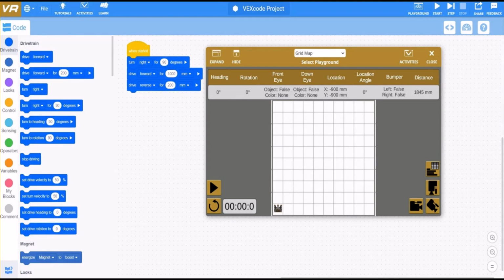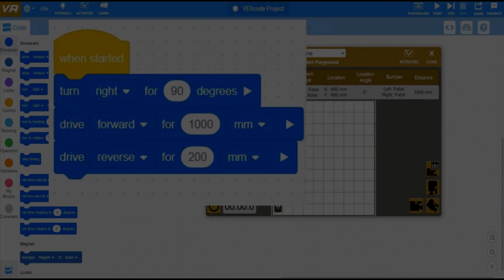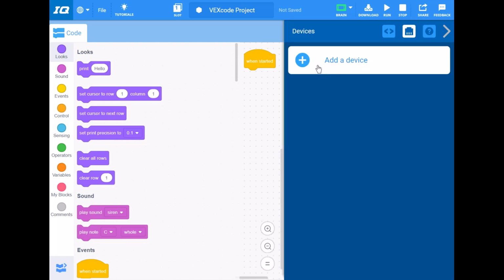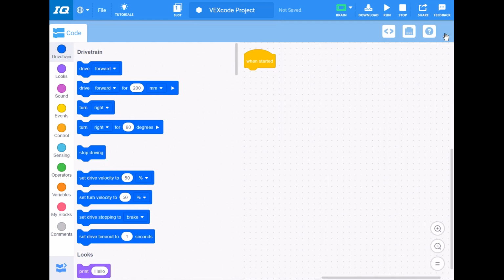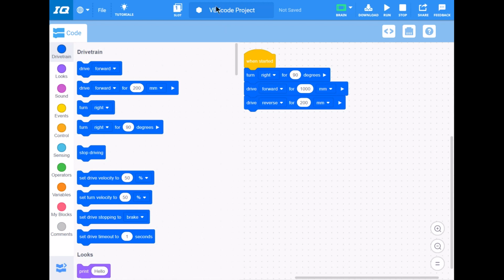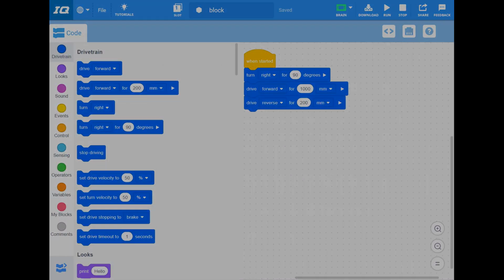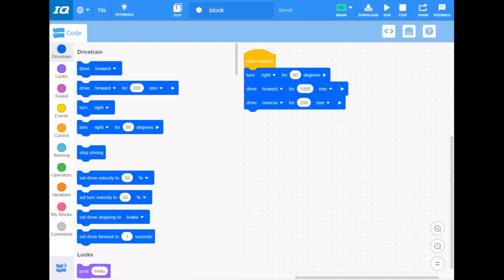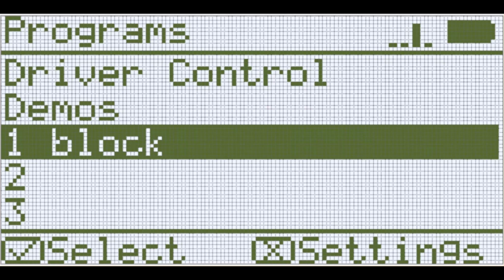Transition from VEXcode VR to VEXcode IQ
How to Video -Transitioning from VEXcode VR to VEXcode IQ